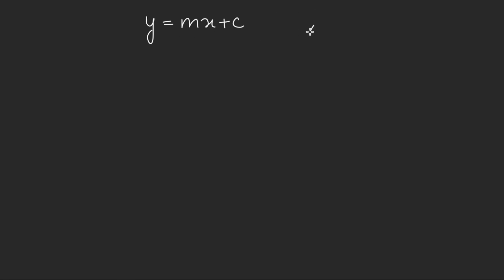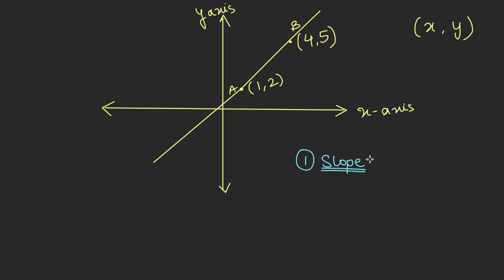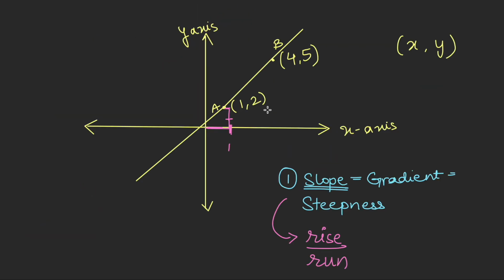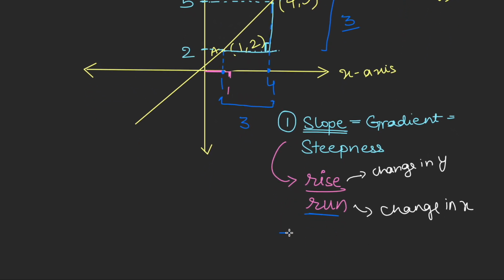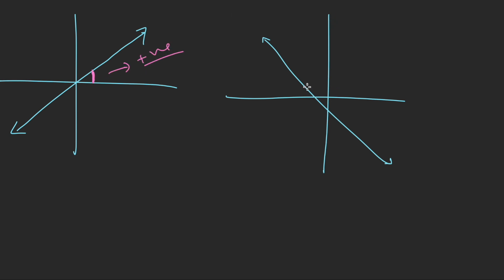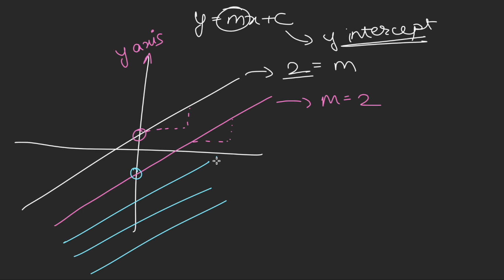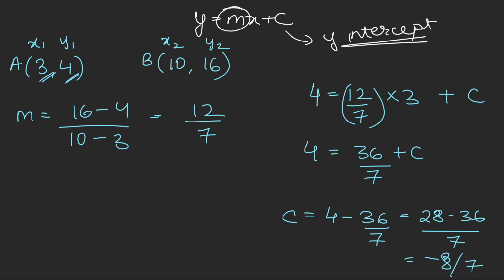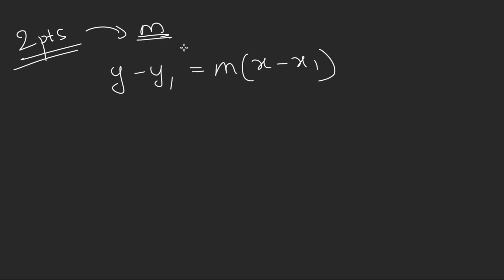How to find the Equation of a Line | Coordinate Geometry | Straight Line Graphs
📐 Understand the Equation of a Line in the Easiest Way!
Ever wondered what y = mx + c really means? In this video, we break down the equation of a straight line, explain slope (gradient), and show why this formula is so powerful in mathematics — using graphs and visuals. Perfect for last-minute revision or if you're just confused about lines in coordinate geometry!

✅ What You’ll Learn:
✔️ What is the equation of a line
✔️ What does slope or gradient mean
✔️ Why we use y = mx + c
✔️ How to visualize the slope and intercept